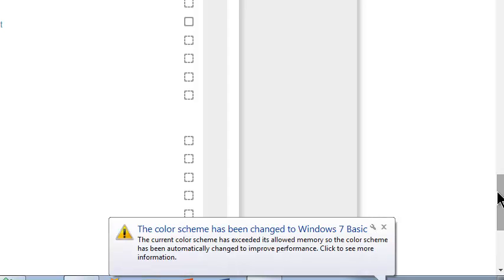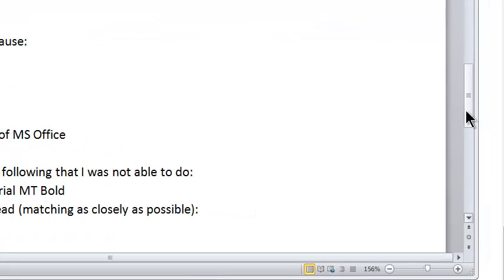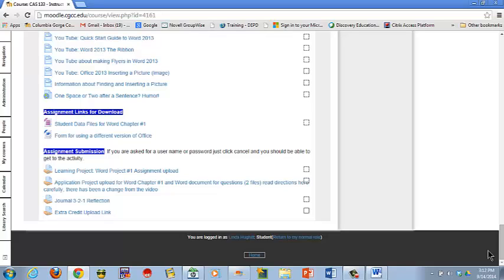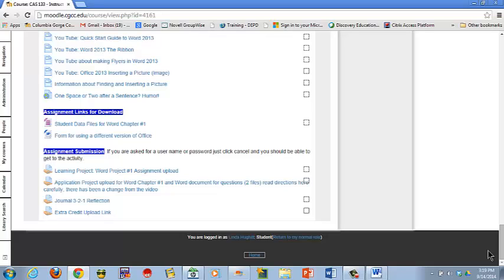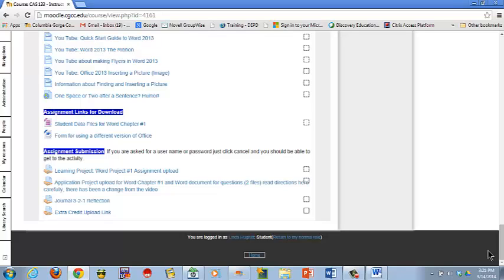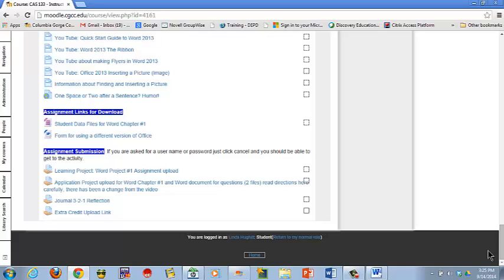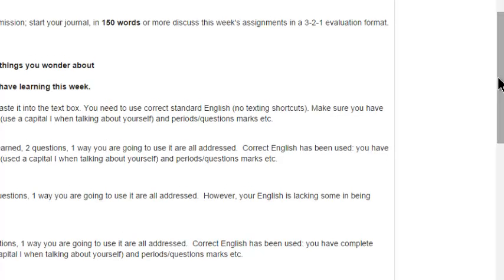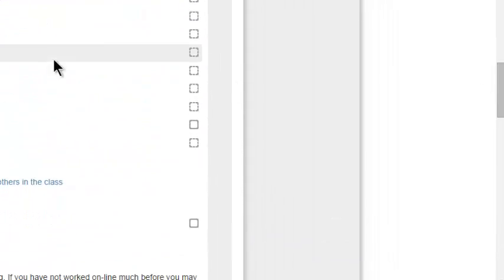CAS 133 Week3 new